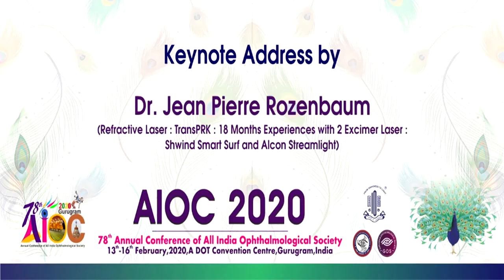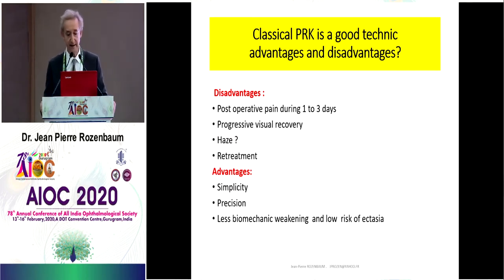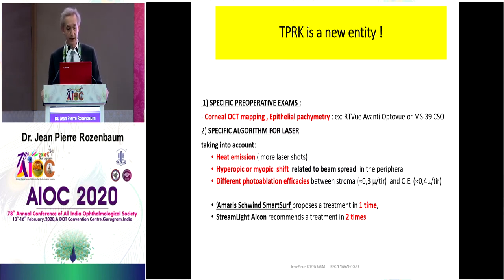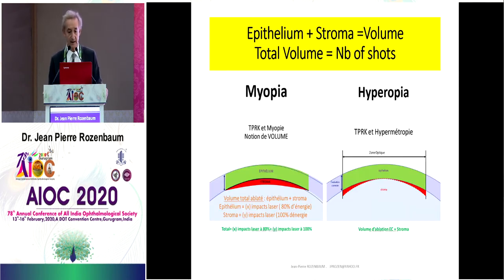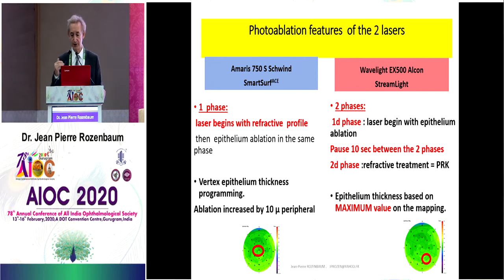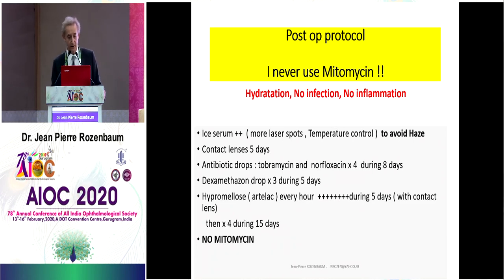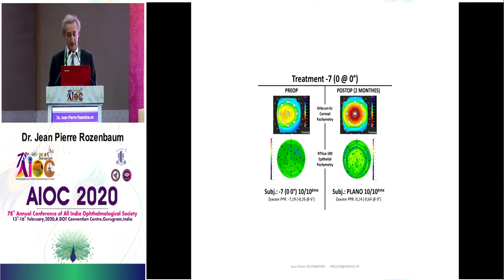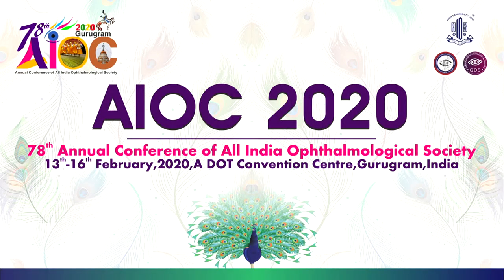AIOC2020 IC563 T4 Dr JEAN PIERRE ROZENBAUM "Keynote Address by TransPRK 18 Months Experiences